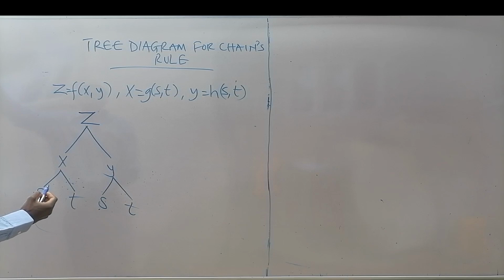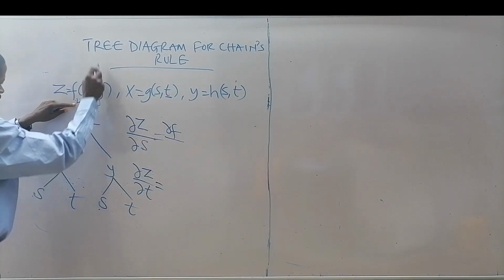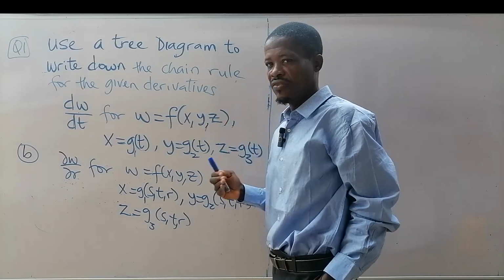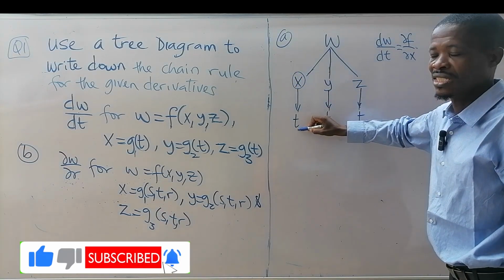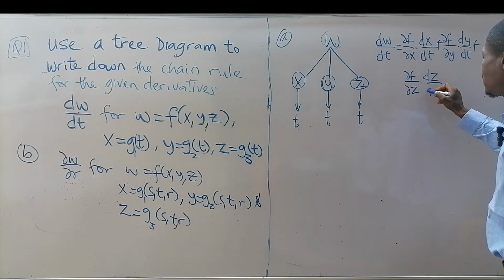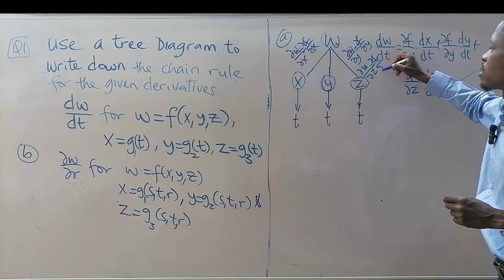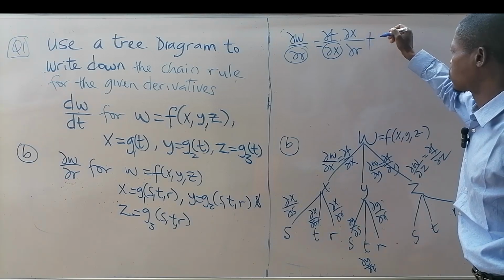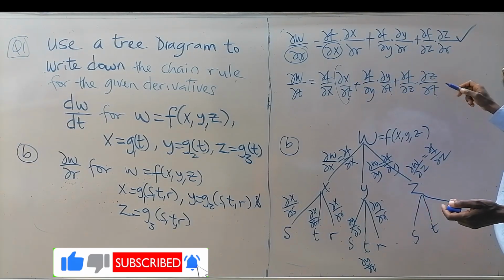How to Draw a Tree Diagram for the Chain Rule | Multivariable Calculus Q1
🎓Master the Chain Rule for Multivariable Calculus using a detailed Tree Diagram walkthrough. In this solved example (Q1), we break down the case:
w = f(x, y, z) where each variable is a function of t:
x = g₁(t), y = g₂(t), z = g₃(t).

This video is perfect for students across the globe — including those in USA, Canada, Australia, Qatar, United Kingdom, Germany, Ireland, China, Singapore, and beyond.

What You’ll Learn:
- How to construct a Tree Diagram for multivariable chain rule problems
- Applying the Chain Rule when all variables depend on a single parameter (t)
- Visualizing multilevel function dependencies
- Preparing for exams, assignments, or university-level calculus

Ideal for:
- University, college, and high school students
 - AP / IB / A-Level Math learners
- Engineering, Physics, and STEM majors